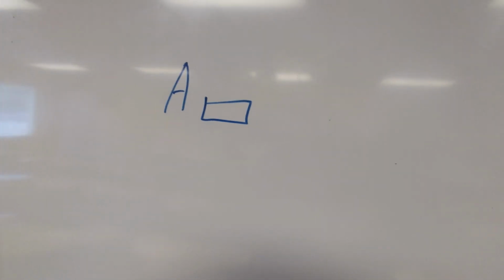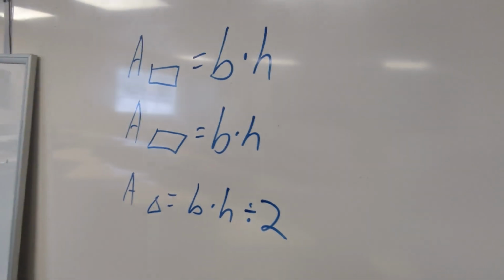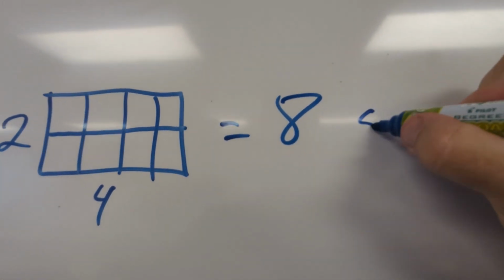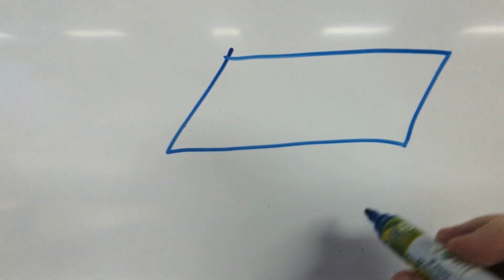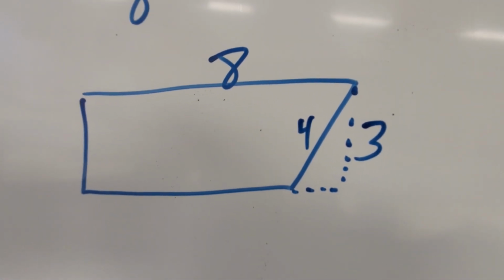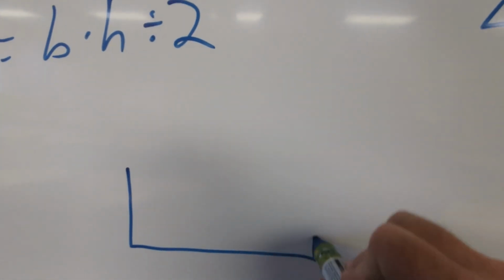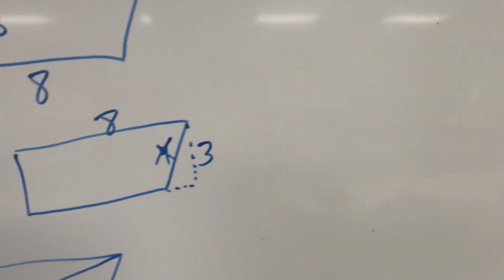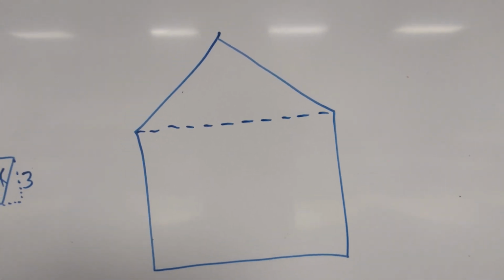unit 1, lessons 1-10 recap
Ch 1 lessons 1-10 recap